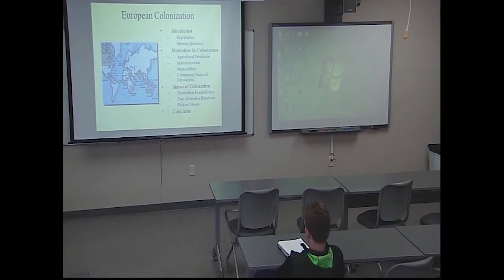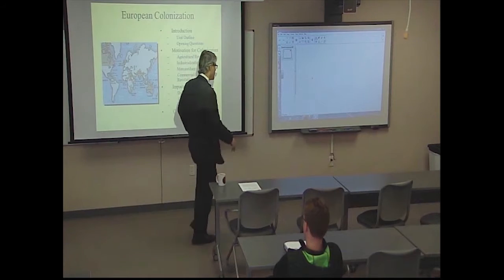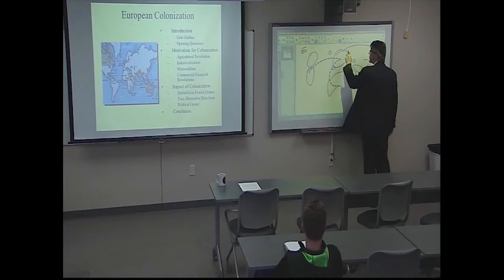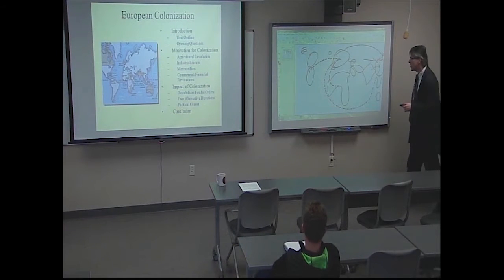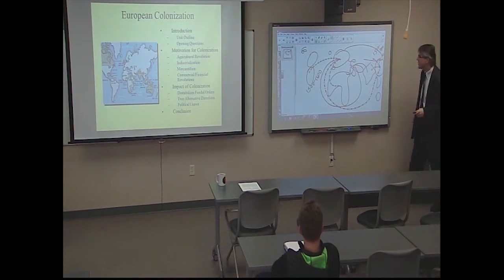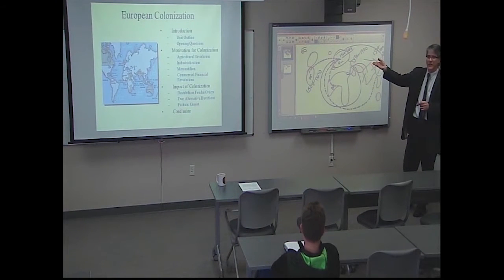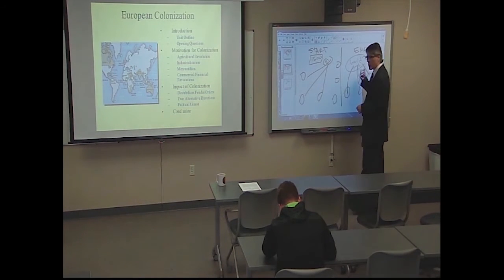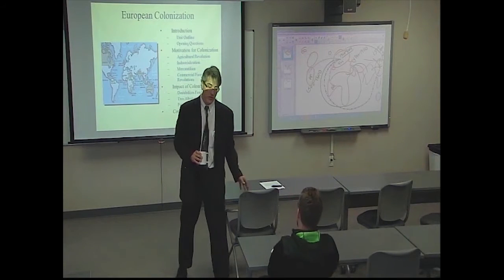HISTORY2020 2016 Lec14 Mercantilism and European Expansionism (Full Lecture)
This video includes the entire lecture 14, “Mercantilism and European Expansionism” delivered for the 2016 World History Since 1500 course.
This video includes the entire lecture, but it has also been divided into five parts, which were uploaded separately by their section titles.  These range in length from 7 to 25 minutes, and include:

PART A: Context of European Colonization with World History Since 1500
PART B: The Difference Between Exploration and Colonization
PART B (Sidetrack 2): Sources for Awful Stories About Christopher Columbus and Ponce de Leon
PART C: Mercantilism and the British Empire
PART D: Context of the Scientific Revolution and the Enlightenment

This complete lecture begins with an overview of how this third unit fits within the course as a whole. This unit focuses on European colonization between 1750 and 1900, with special focus on India and the Middle East (and some brief mention of Africa). This overview places European colonization in context of the broader story of World History from 1500 to 2000.

The second part discusses the difference between European expansion during the Age of Exploration, and European expansion during the Age of Empires. Exploration began within the context of Feudalism. Imperial colonization emerged 150 years later as an outgrowth of mercantilism.

The brief side-track off the larger point about the definition of landed wealth during the feudal era, we explain the sources for some of the horrible stories written about Christopher Columbus and Ponce de Leon. These sources written many years for the sake of the Spanish Court after both explorers had died. They were used by political opponents to deliberately smear reputations for the sake of reclaiming the right of governorship over Cuba and Puerto Rico: Ponce de Leon descendants writing libelous claims about Columbus, and Columbus’ heirs writing similar stories about Ponce de Leon. Neither side had any credibility, yet modern Historians love to cite them as a way of discrediting all European explorers (but especially Columbus).

The third part discusses the role of mercantilism in forming and strengthening the British Empire from 1750 to 1900. This includes a definition of mercantilism, as well as a discussion of its role in the American Revolution. We also discuss the inevitability of constitutional principles following mercantilist policies, even if they were unintended.

The final part provides an overview of Modern European history from the Agricultural Revolution, through the Scientific Revolution to the Enlightenment. This include definitions of deduction and inductive reasoning, as well as the artificial dichotomy between science and religion.